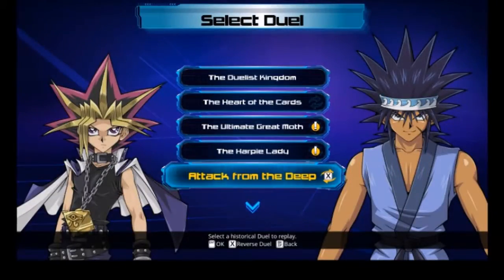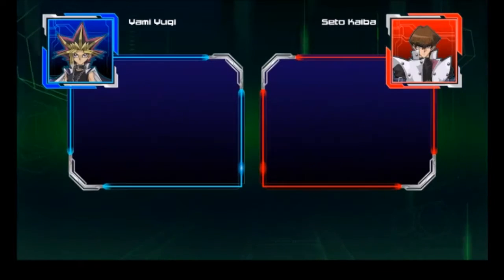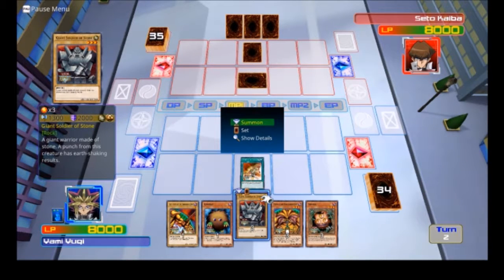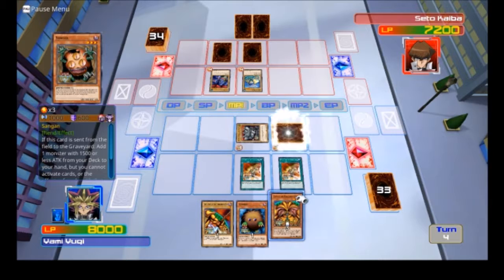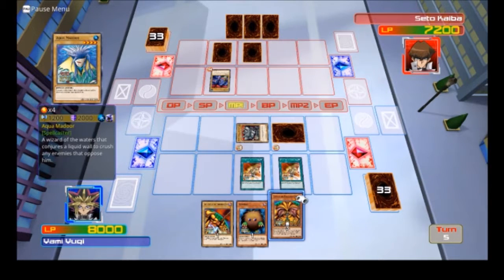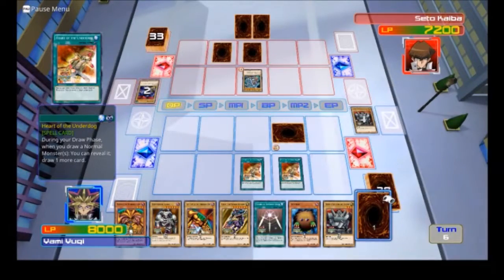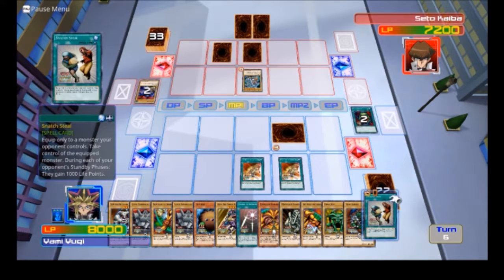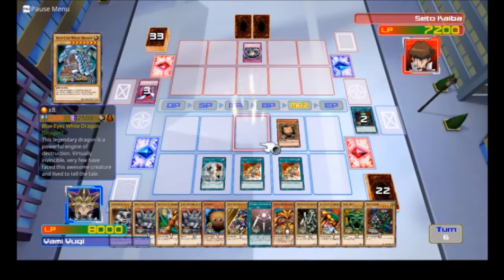Part 1 - EXODIA! OBLITERATE! | Yu-Gi-Oh! Legacy of the Duelist | Wolfepack Gaming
We love you, LittleKuriboh!

Yu-Gi-Oh! Legacy of the Duelist is a console simulator released by Konami in TCG territories.
Relive past Dueling glory with a Story Campaign that recounts the events from the Yu-Gi-Oh! TV series! Battle your opponent, and then take on the role of that character and Duel against the protagonist in a “Reverse Duel.”
Duel with the latest cards from the official Yu-Gi-Oh! TRADING CARD GAME, including Pendulum Monsters!
For the first time, compete in Battle Pack Sealed and Draft play against the A.I. or with players online. Battle Pack formats supported include Battle Pack: Epic Dawn, Battle Pack 2: War of the Giants, and War of the Giants: Round 2.